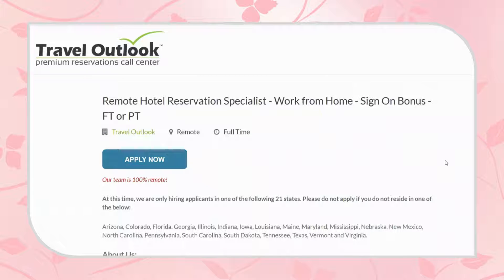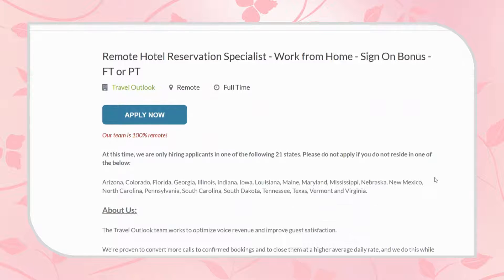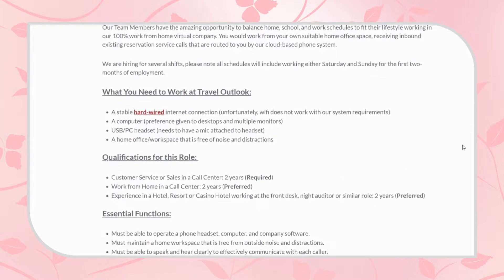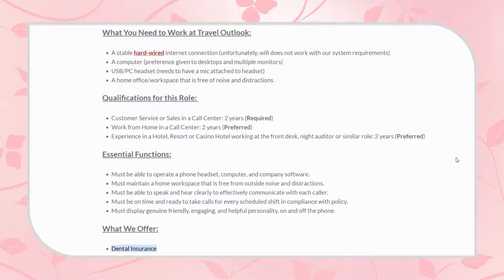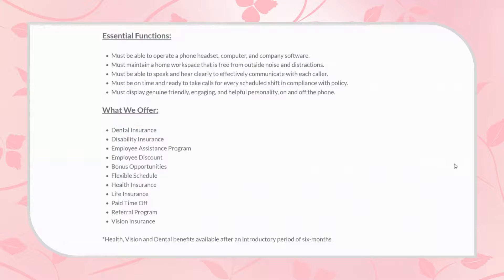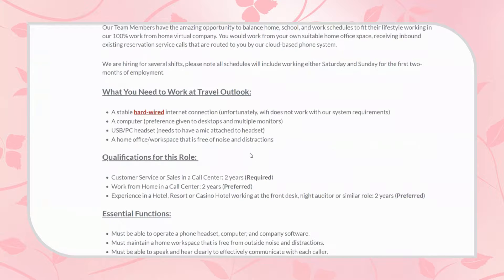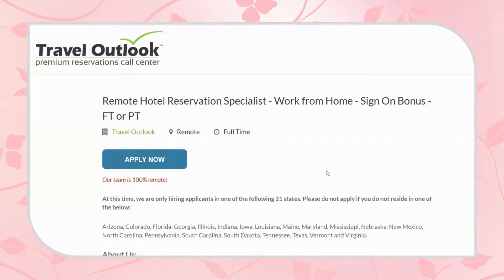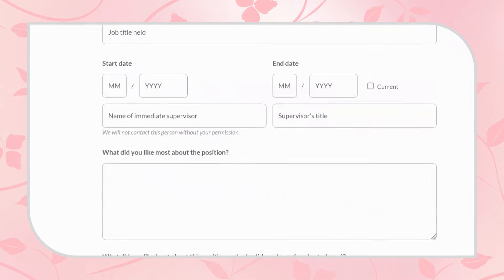Work from home as a reservation specialists.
Today's Job is working from home as a reservation specialist, assisting their inbound customers calling in reference to a reservation. Hiring for both full time and part time.